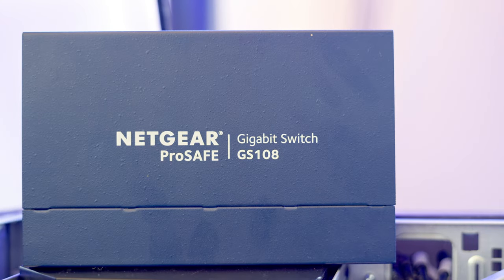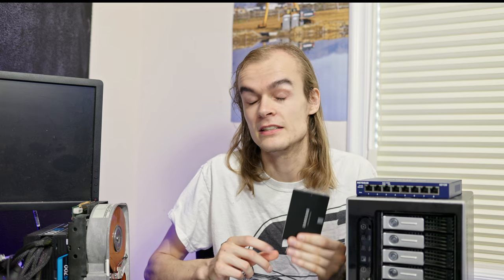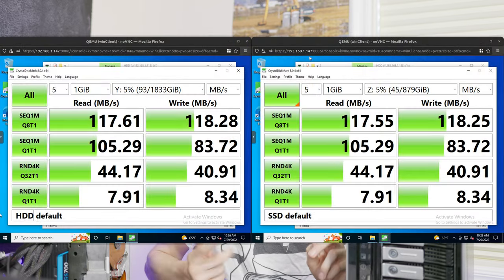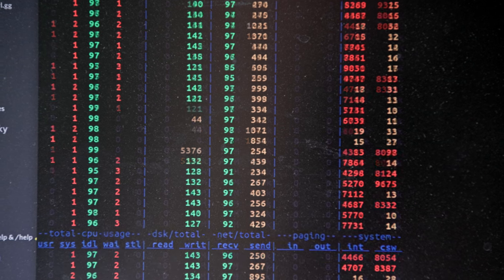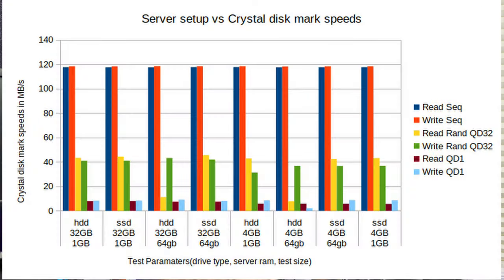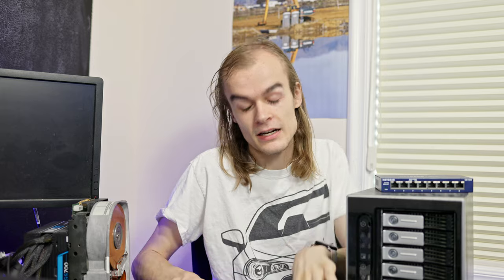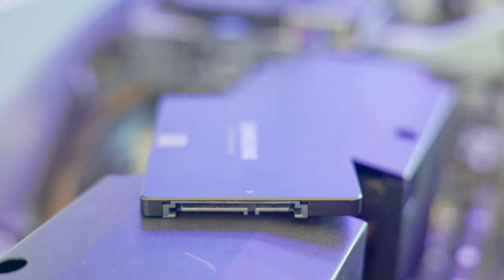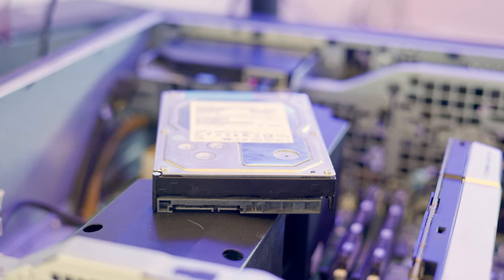SSD vs HDD for a gigabit NAS, does disk type affect performance?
In this video, I test if using a SSD or HDD in a NAS limited to a 1 gigabit network makes a difference in performance. I test performance using benchmarks, video editing, and backup workloads.

0:00 Intro
1:02 Test setup
1:28 Crystal disk mark
3:08 Real world performance testing
5:16 Conclusion